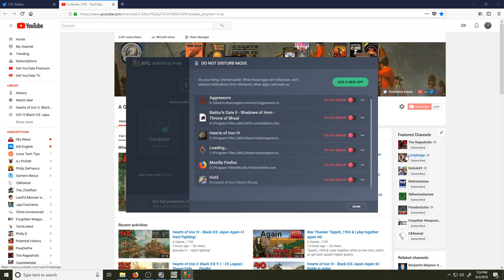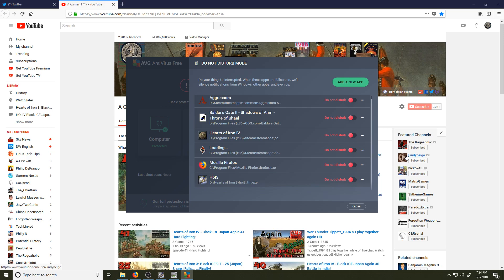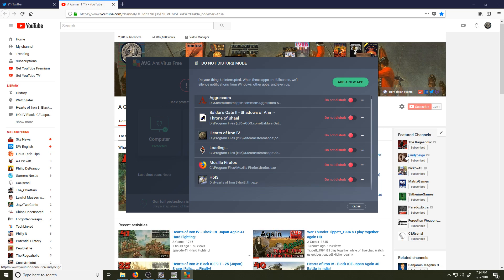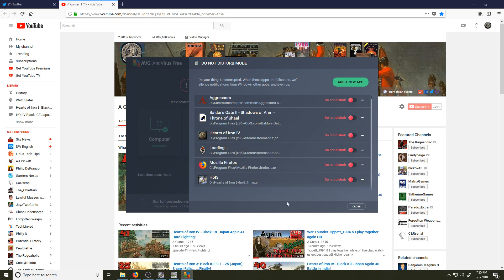AVG AntiVirus was Broken! - Now Fixed!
AVG AntiVirus was Broken! - Thanks to the great support of AVG they walked me through the 'repair' option that fixed things that went wrong with an earlier update.

Having Problems with AVG? Here is a link on how to repair it

Do Not Disturb Mode is disturbing my games!
 AVG Technologies